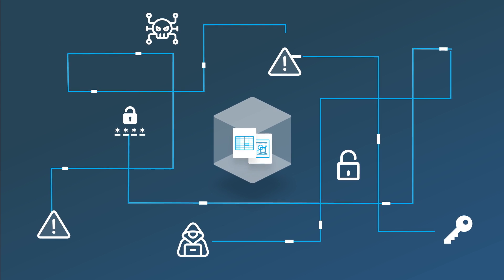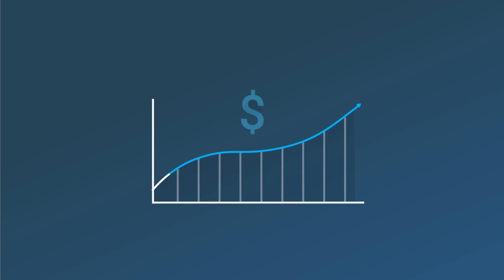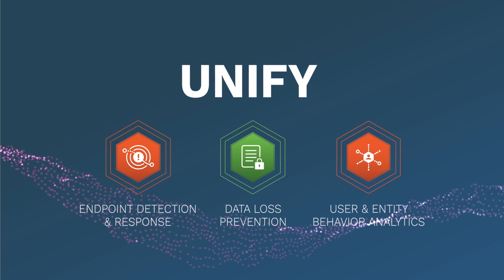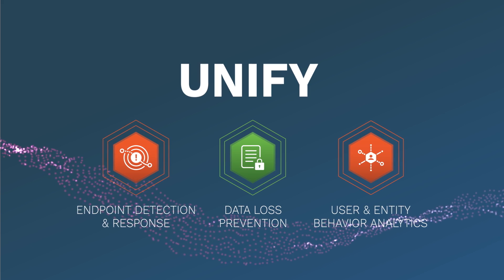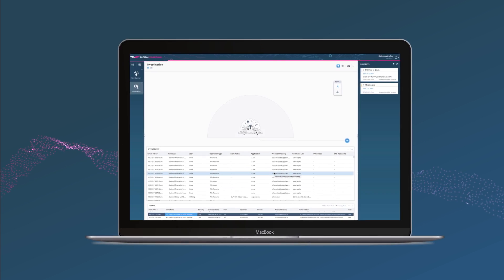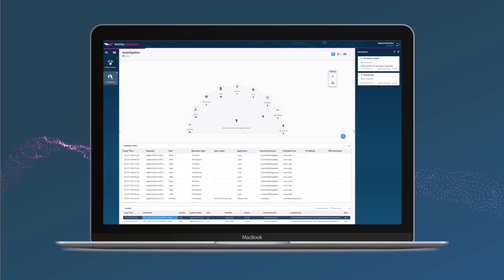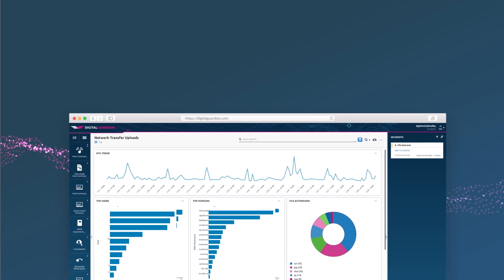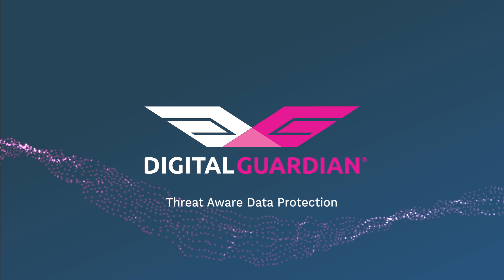Consolidate Outsider and Insider Threat Protection with Digital Guardian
Learn how Digital Guardian unifies Endpoint Detection and Response (EDR), Data Loss Prevention (DLP), and User and Entity Behavior Analytics (UEBA) to consolidate your information security program for simplified protection from both insider and outsider threats to sensitive data.